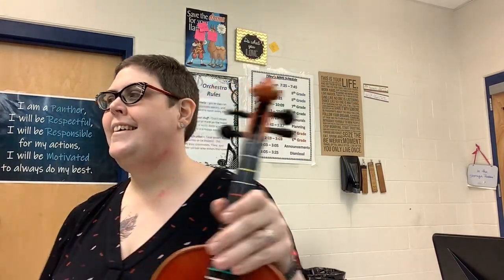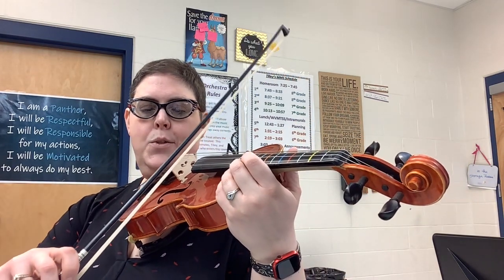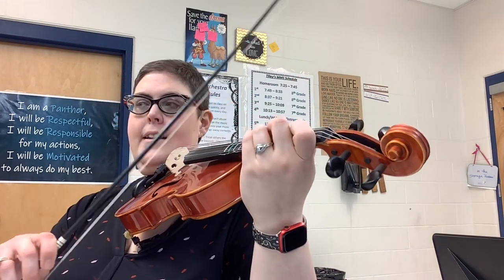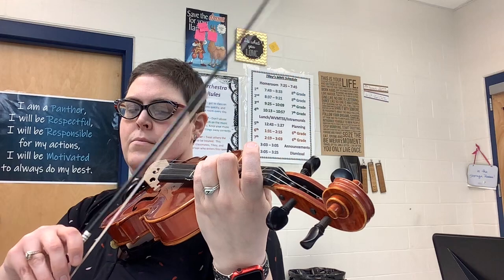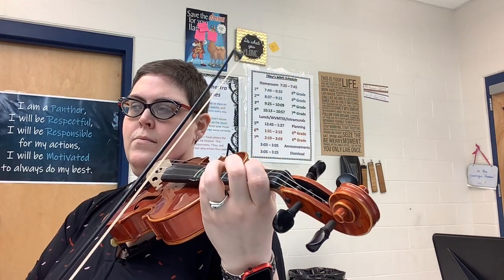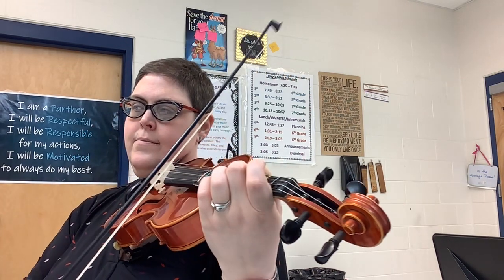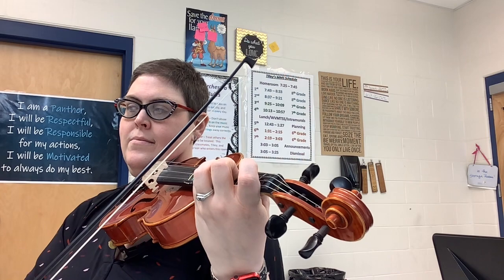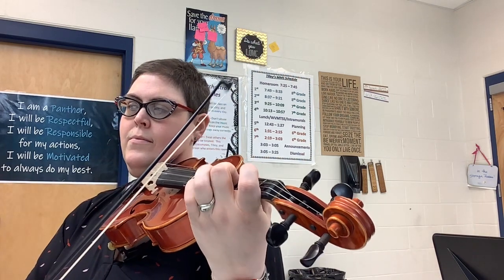Shortnin’ Bread - Viola